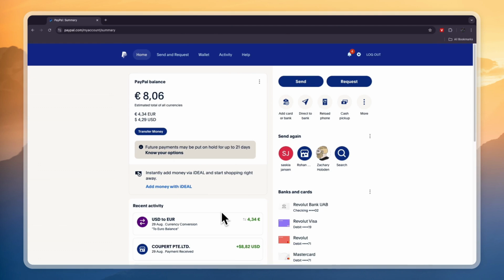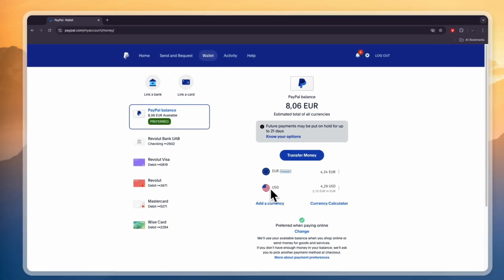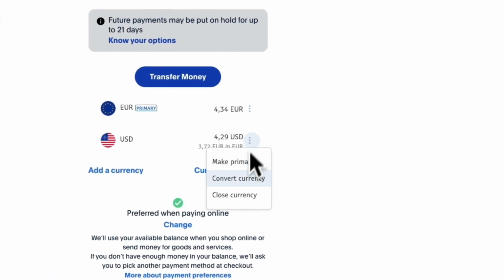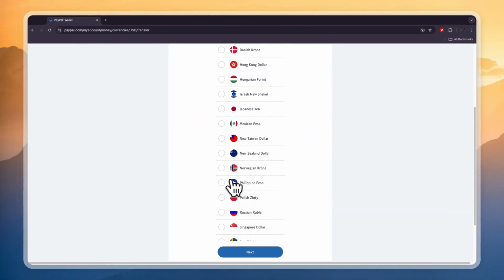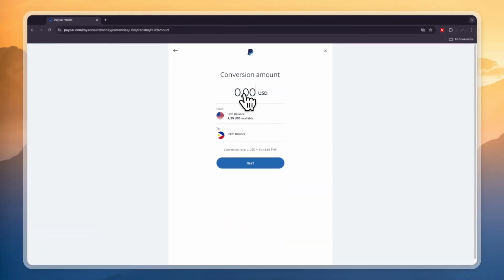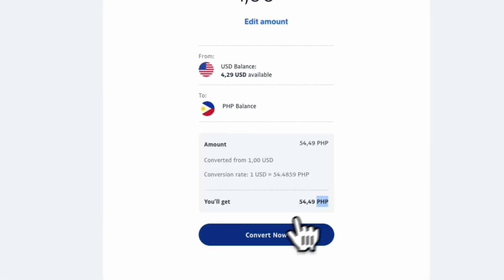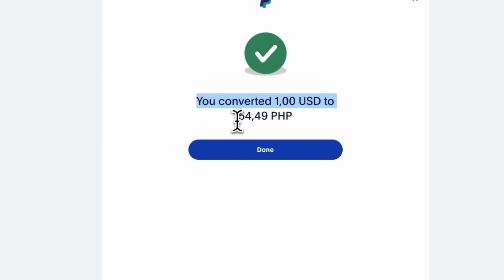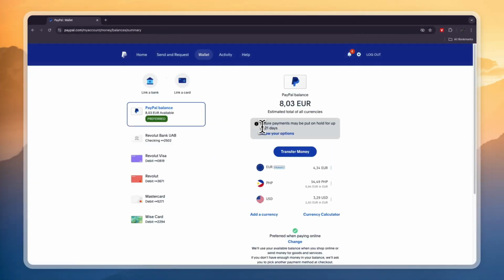How to Convert USD to PHP in PayPal - Step by Step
In this video I'll show you how to Convert USD to PHP in PayPal.